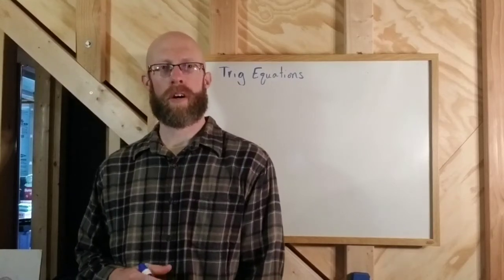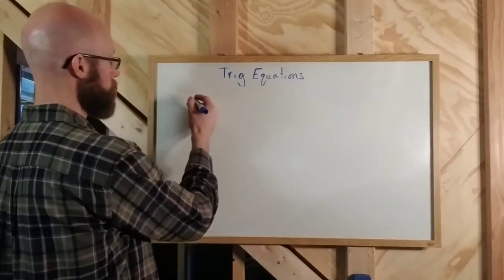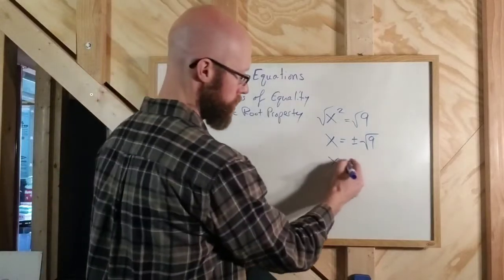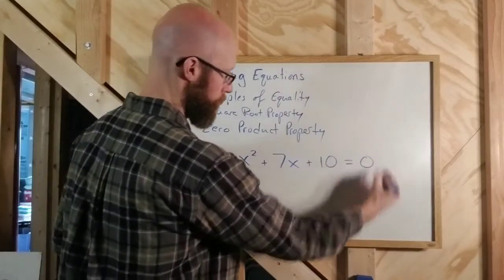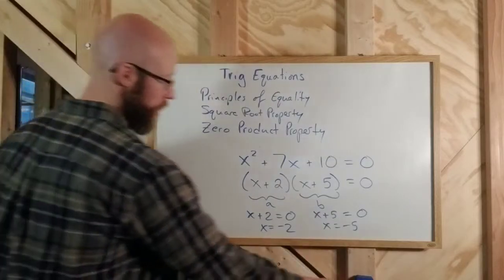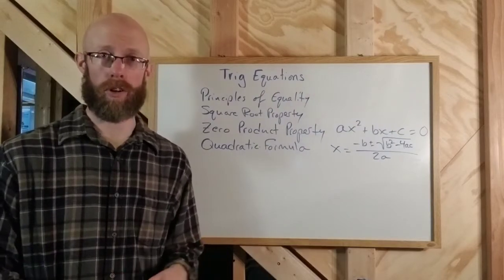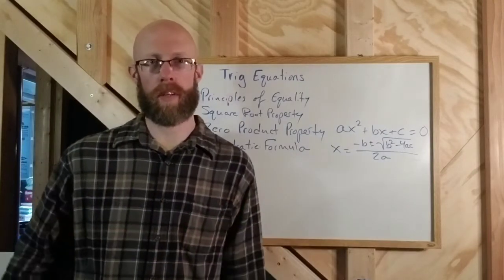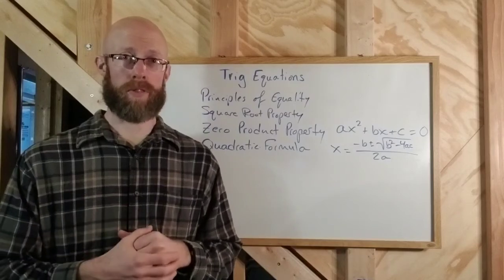Pre-Calc 7.3 & Trig 6.2 Trig Equations Part 1